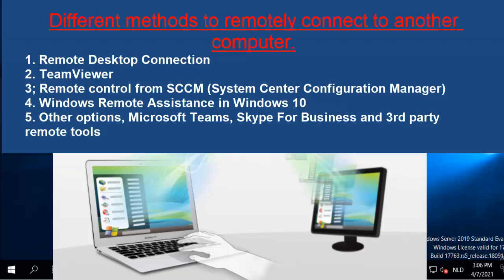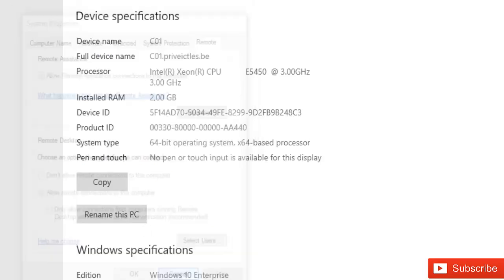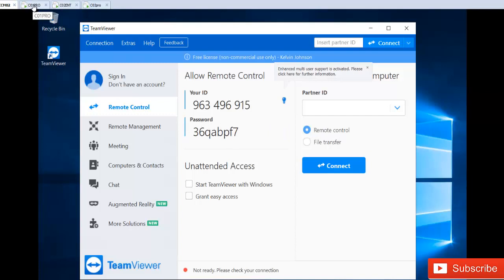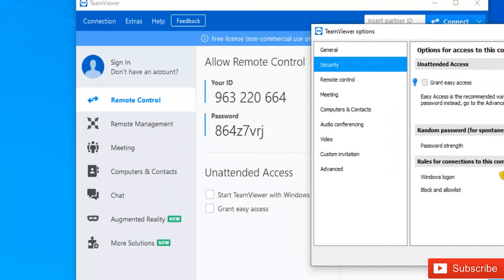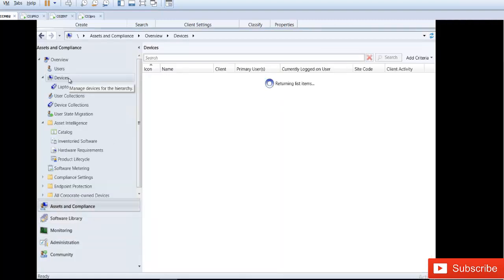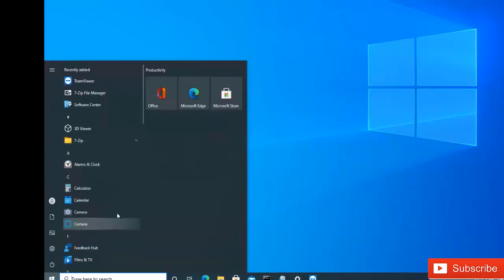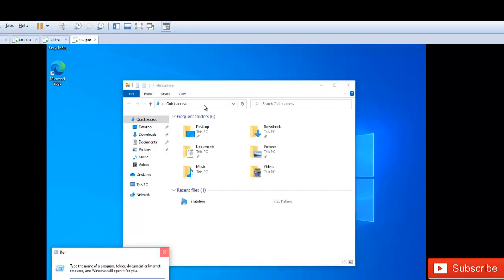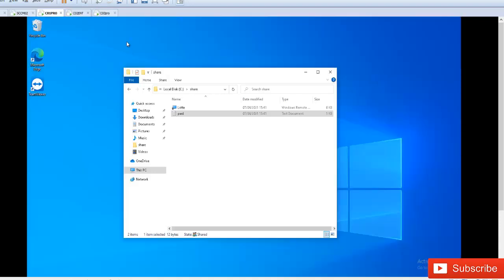Different Methods to Remotely Connect to Another Computer in Windows | Windows 10 Remote Connection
This video explains the different methods to remotely connect to another computer. I explain in detail the different Remote Connection Methods to a remote computer.

1. Remote Desktop Connection
2. TeamViewer
3; Remote control from SCCM (System Center Configuration Manager)
4. Windows Remote Assistance in Windows 10